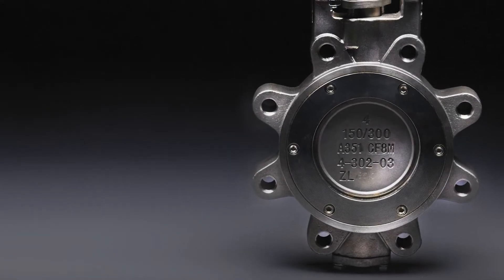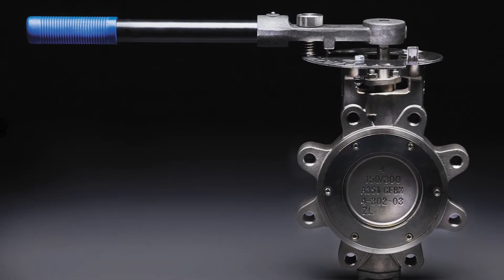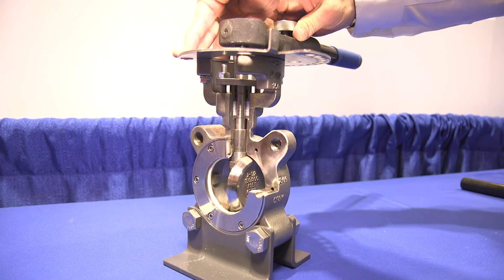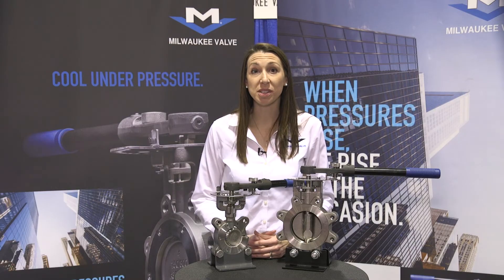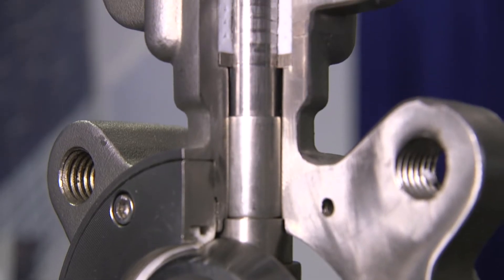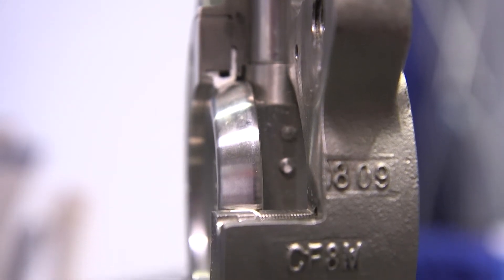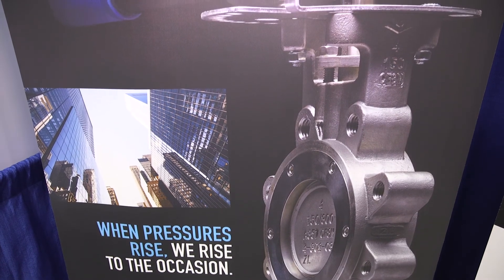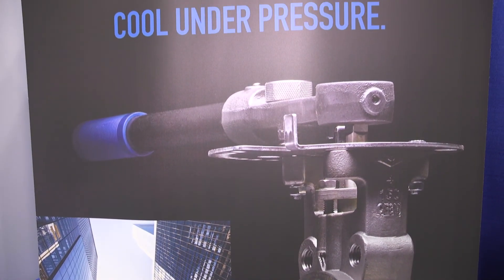"HP Butterfly - When Pressures Rise"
Milwaukee Valve's High Performance Butterfly Valves can handle it all, standing up to the harsh rigors of chemical and paper processing, fluid reclamation in fracking, and high temperatures and corrosive liquids that would degrade standard rubber-seated butterfly's.  Outstanding reliability makes Milwaukee Valve the choice when failure could be catastrophic.